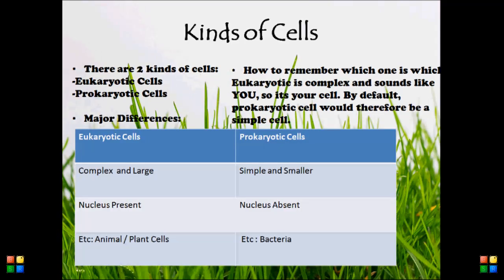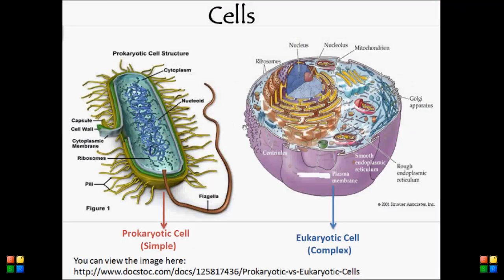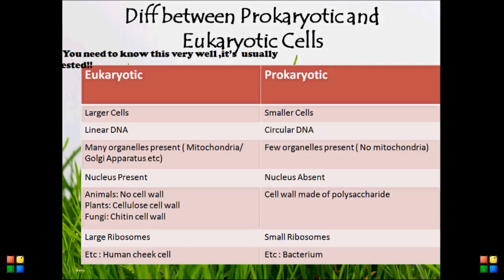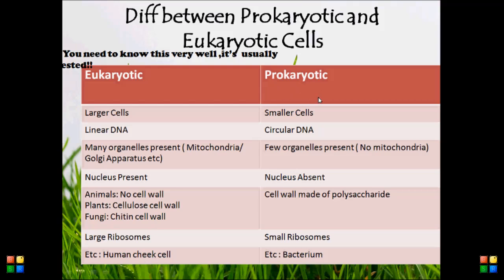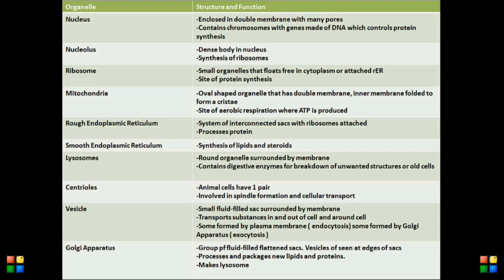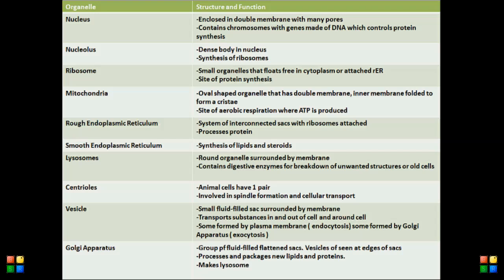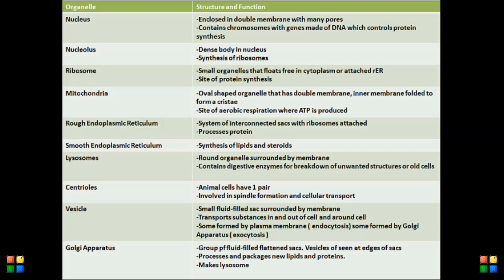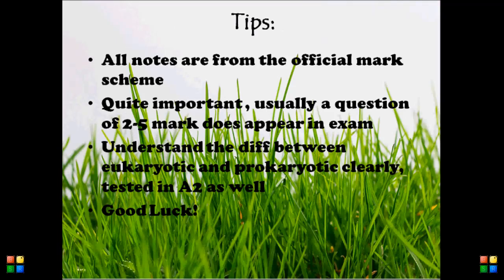Cells and Organelles - (Cells 01/03) Edexcel/IAL Spec